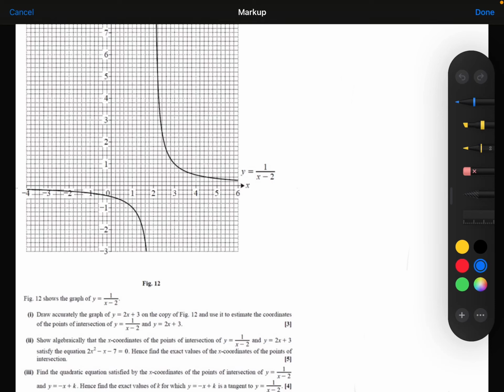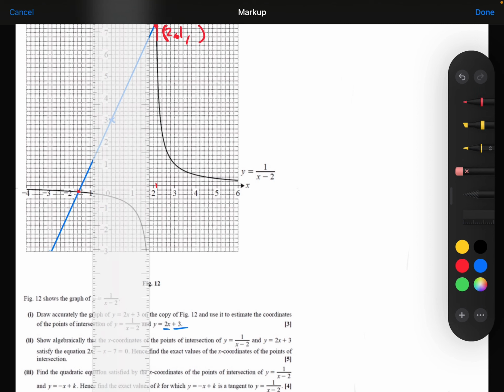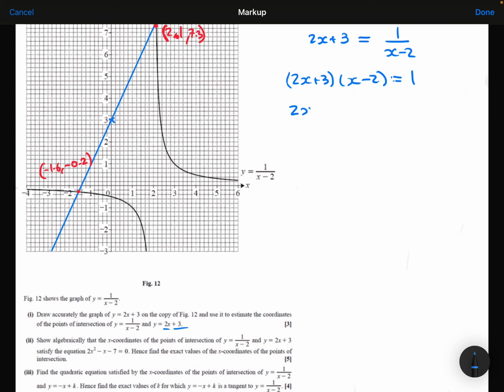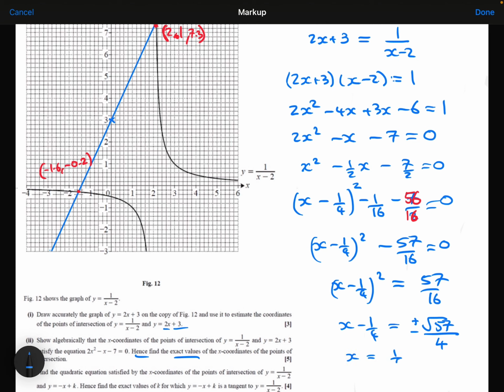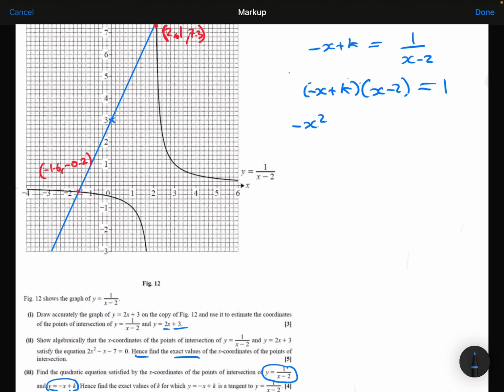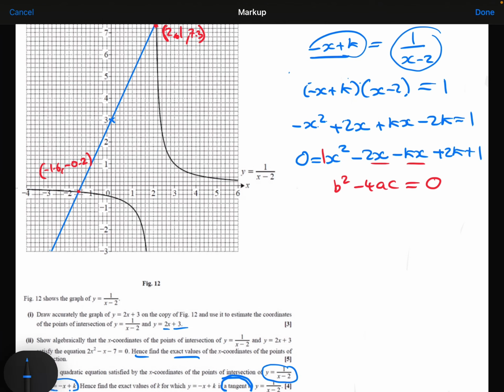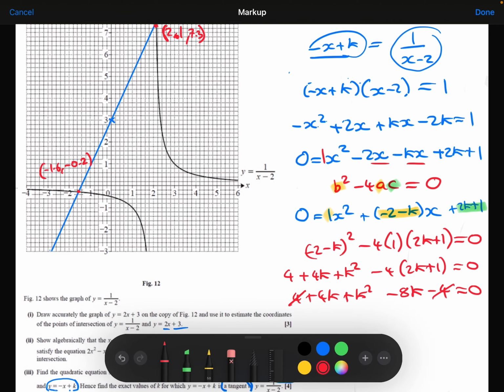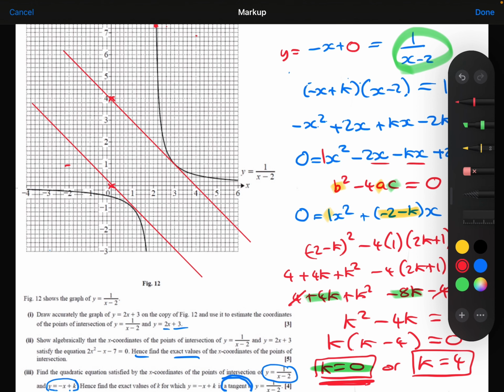Green Paper - Transformations 1 - Q8